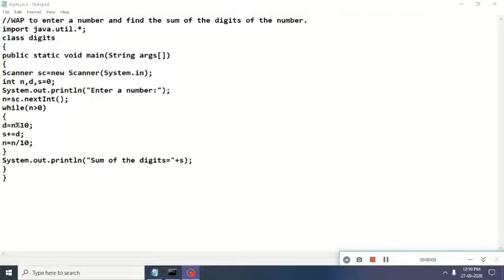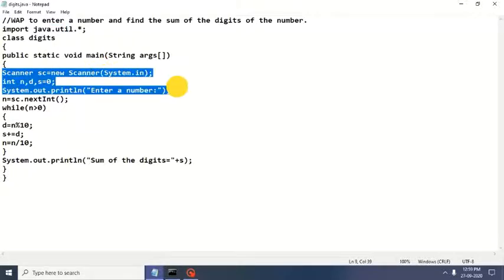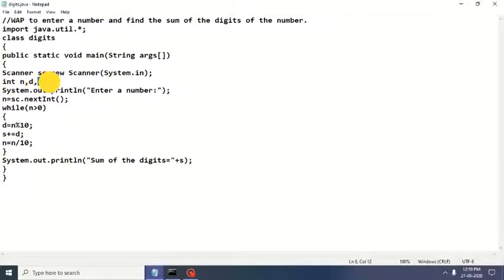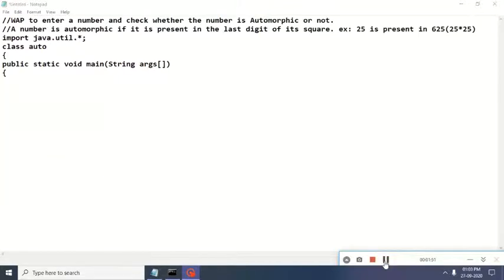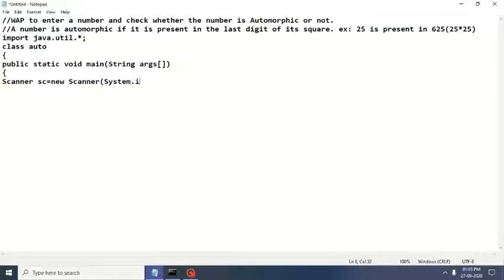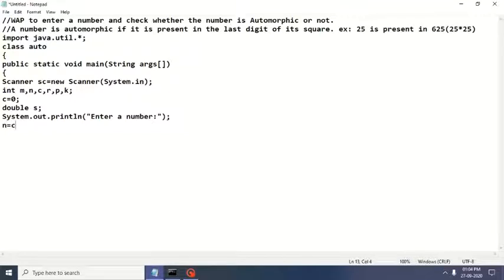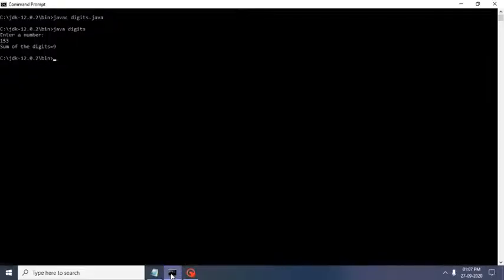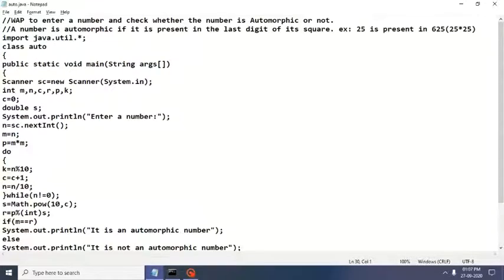Iteration Statements Programs(Class 11)